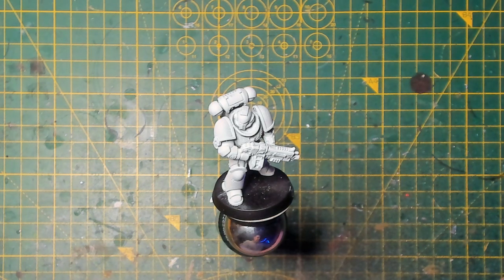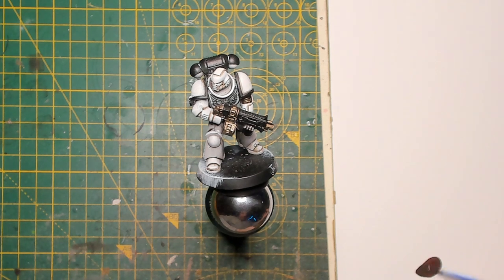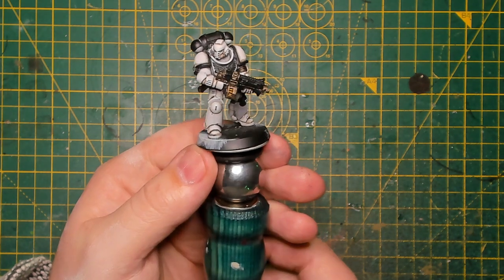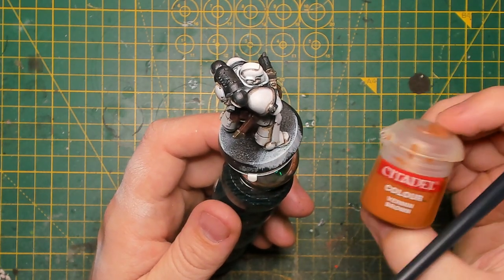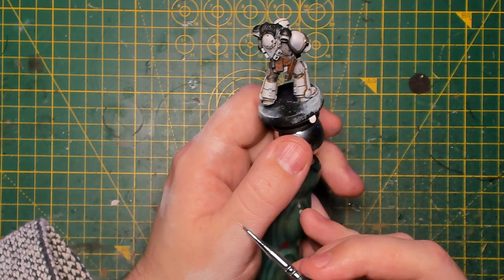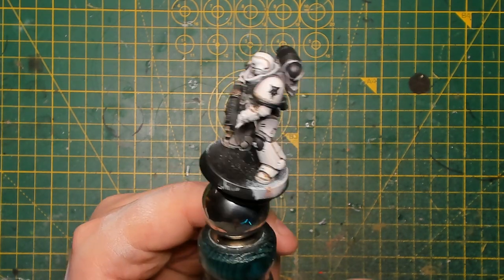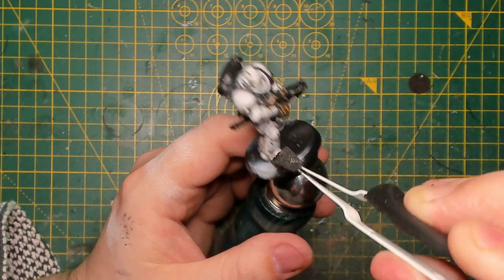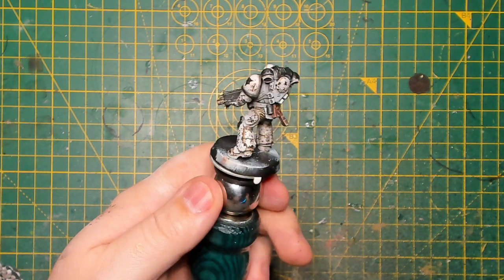Painting Umbral Wolves homebrew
How to paint umbral wolves homebrew chapter, been a while coming but with some changes to the overall colour scheme I thought it was about time.

Its also a good opportunity to show off more of the GrimmGripp.

For more on the Homebrew I have a Fandom page (updates to come soon) as well as twitter and Instagram.